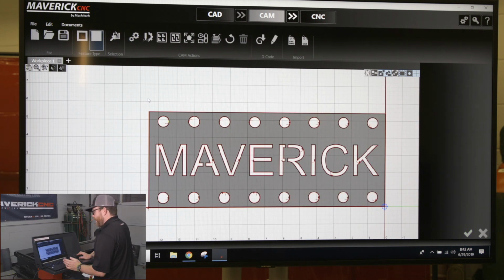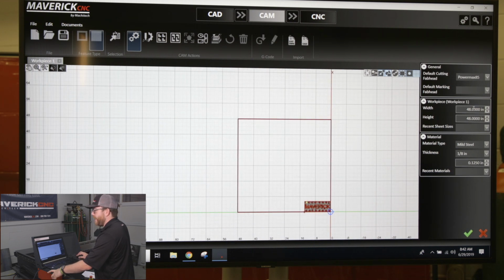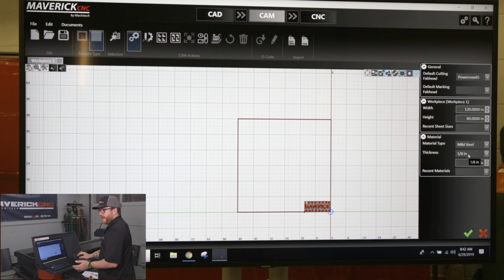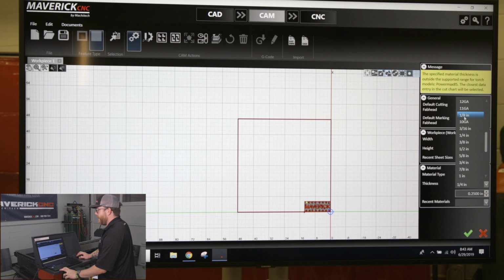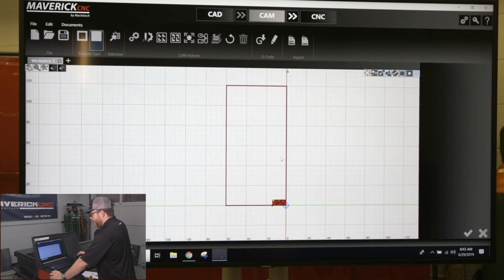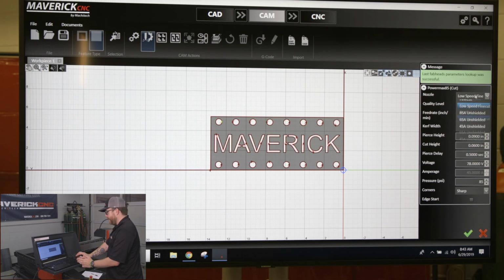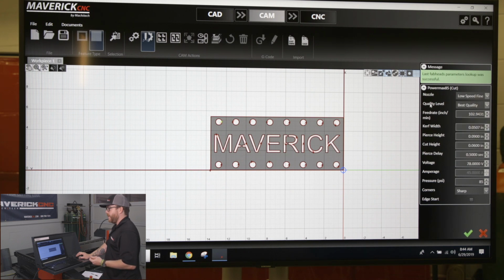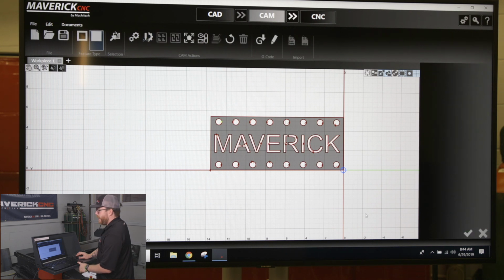How to use Project Plasma Settings on the MaverickCNC CAD/CAM/CNC Software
Learn how to use Project Plasma Settings on MaverickCNC CAD/CAM/CNC Software. for more information on all of our plasma cutting tables.

Before beginning any cut, it is important to ensure you have the correct setup. As you are entering all the material information (type, length, width, thickness, etc.) and the machine settings a warning box will appear in the event the instruments on the machine don't correspond with the material being cut. Once all the parameters are acceptable, you can move to CNC to begin cutting.